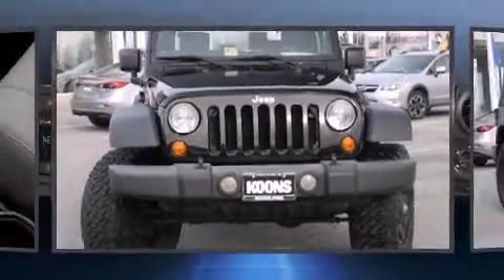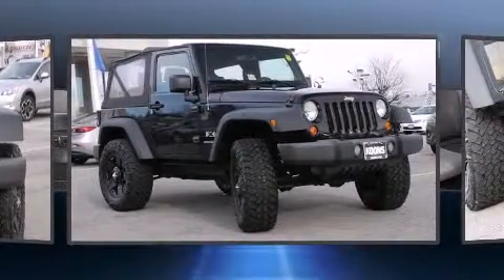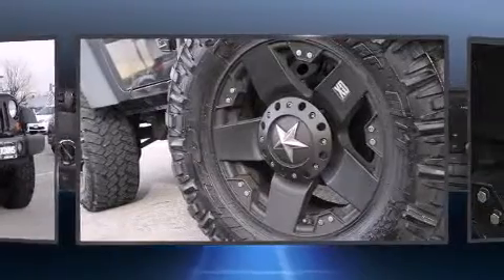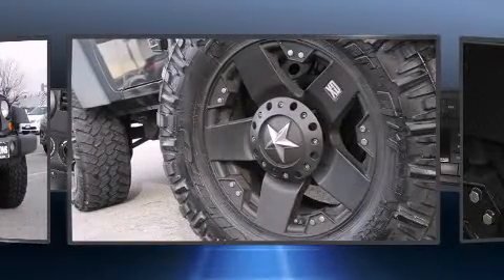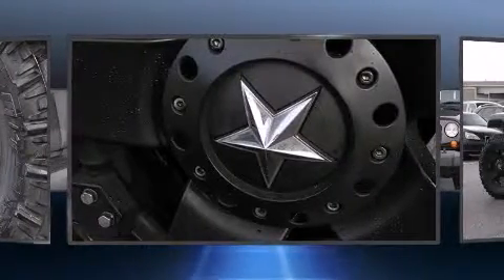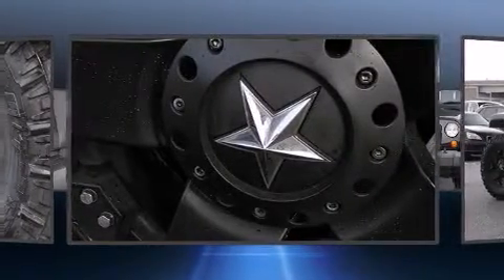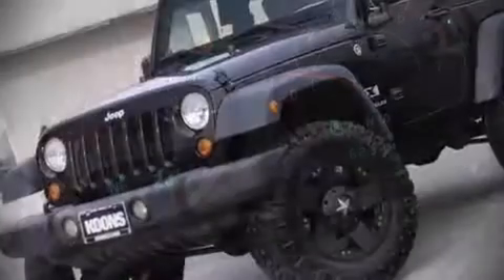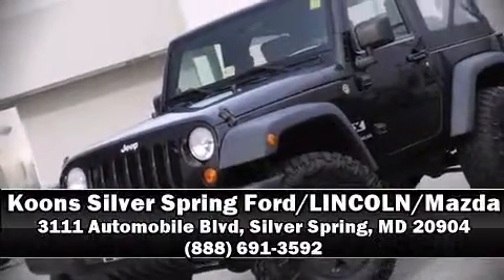2008 Jeep Wrangler X in Silver Spring, MD 20904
Climb inside the 2008 Jeep Wrangler. It features an automatic transmission, 4-wheel drive, and a refined 6 cylinder engine. Jeep prioritized practicality, efficiency, and style by including: a tachometer, variably intermittent wipers, a trip computer, front bucket seats, tilt steering wheel, skid plates, and much more. Jeep ensures the safety and security of its passengers with equipment such as: dual front impact airbags, integrated roll-over protection, traction control, ignition disabling, and 4 wheel disc brakes with ABS. Brake assist technology provides extra pressure when applying the brakes. It also arrives with a Carfax history report, providing you peace of mind with detailed information. Our sales reps are knowledgeable and professional. We'd be happy to answer any questions that you may have. Come on in and take a test drive!